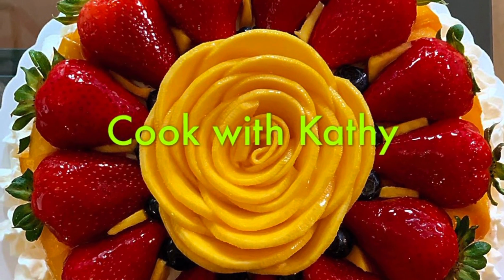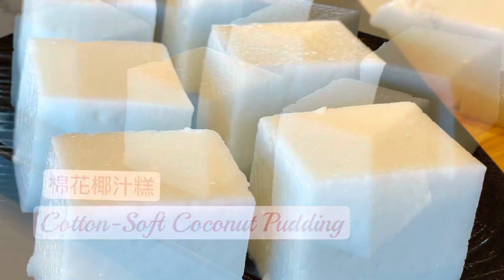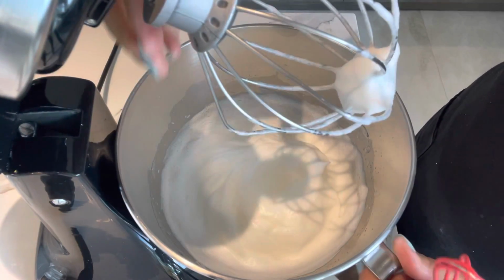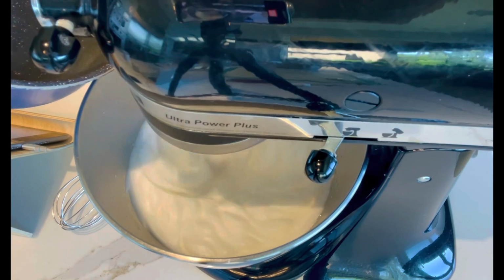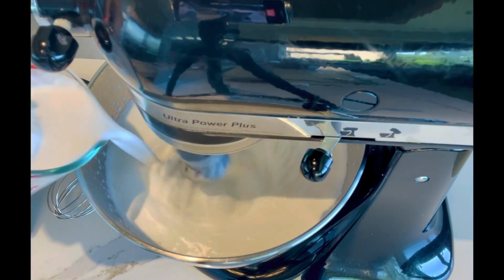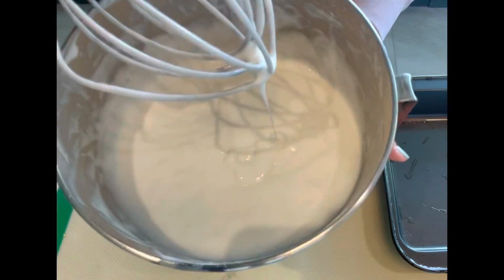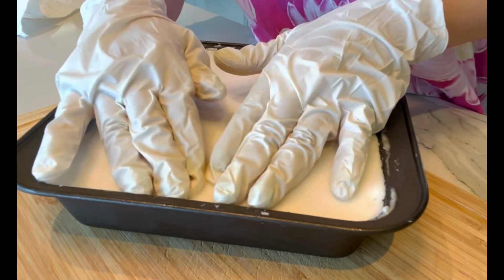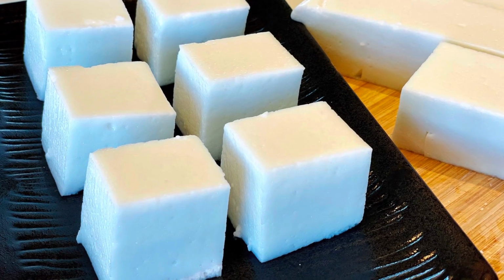Cotton-Soft & Light Coconut Pudding Classic Asian Dessert 棉花椰汁糕 古早味甜點 附中英文食譜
Cotton-Soft  Coconut Pudding
棉花椰汁糕

Coconut milk 400g
Water 375g
Monk fruit sweetener 125g (or sugar)
Egg white 4 about 135g
Gelatine 27g
Ice cubes 200g

Separate eggs. Use only egg whites here.
Mix gelatine with sugar. Boil water to 85C. Turn off heat. Pour gelatine into water and stir to mix well. Turn back heat on to the lowest and keep gelatine sugar water at about 80C. Beat egg whites at high speed until firm peaks. Pour gelatine water from side gradually and continue to beat at high speed for about 2 minutes until mixture becomes less runny. Add coconut milk and continue to beat at medium speed for about 5 minutes.
Pour ice cubes into mixture and stir to mix manually first to avoid spilling then mix at lowest speed until all ice cubes melt. Pour the thickened mixture into a cold water rinsed container and refrigerate for 6 hours or overnight to set.

椰奶 400g
水 375g
羅漢果糖125g（或砂糖）
蛋白4個約135g
明膠粉 27g
冰塊 200g

分蛋，只用蛋白。
明膠份與糖混合。燒水至85C, 熄火，倒混合物入熱水中，攪拌均勻，開火至最小火，以保持明膠水在80C 左右。蛋白高速打至企身，逐漸從側面倒入明膠水，繼續高速打發約 2 分鐘，直到混合物變得較稠，加入椰奶，繼續以中速打約5分鐘。
將冰塊倒入混合物中，先手動攪拌以避免溢出，然後最低速混合直至所有冰塊融化。將濃稠的混合物倒入沖洗過的冷水的盤子中，冷藏 6 小時或過夜以凝固.

Let's cook!!!